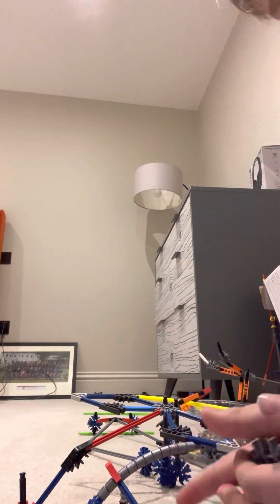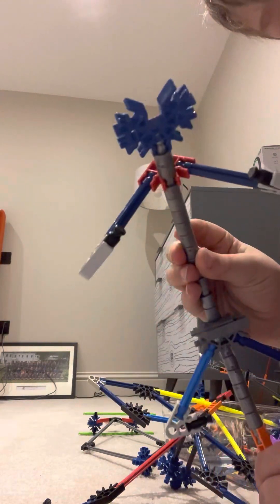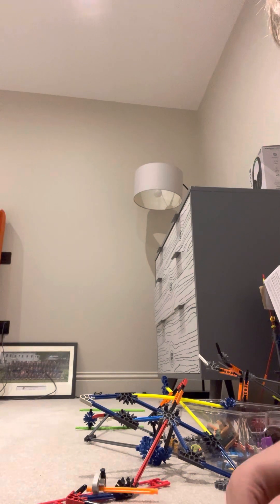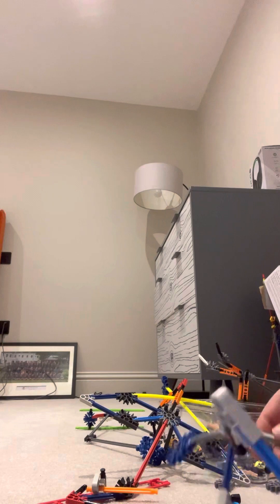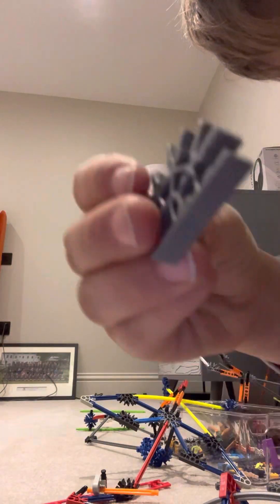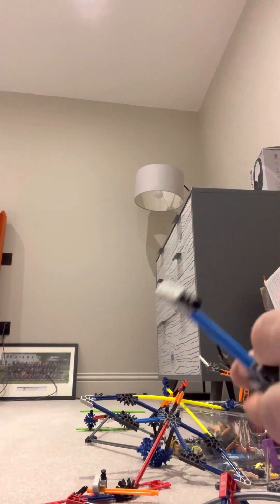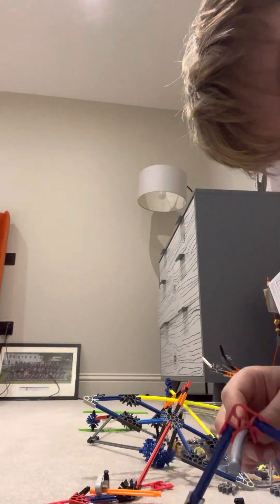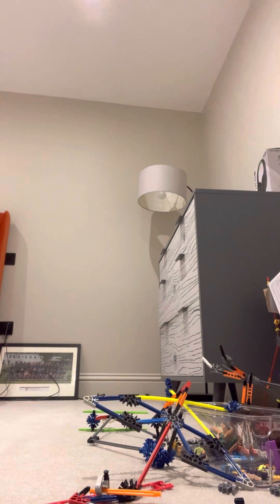Build a Kinetix Dragon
Find out how to build your own Kinetix Dragon.